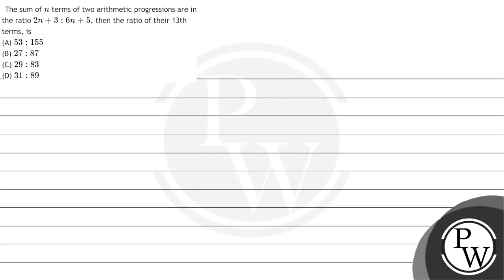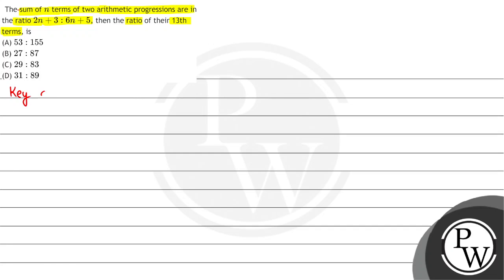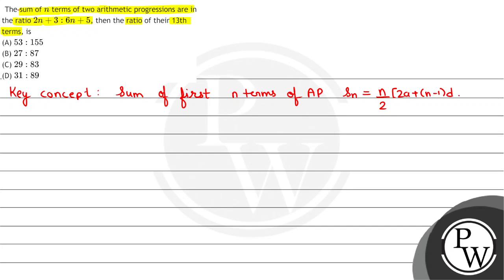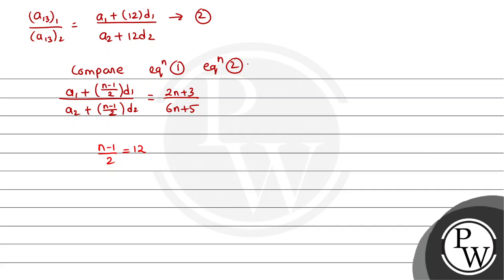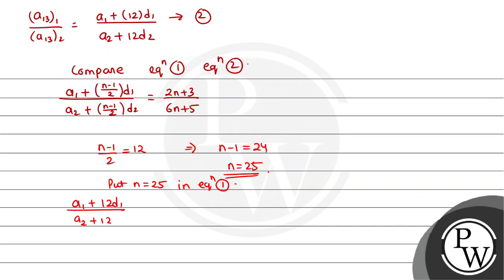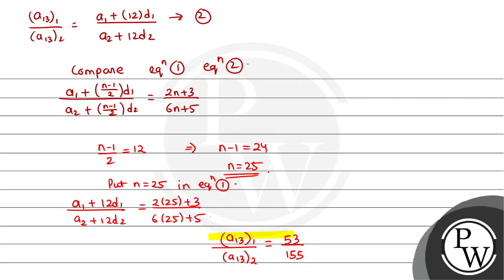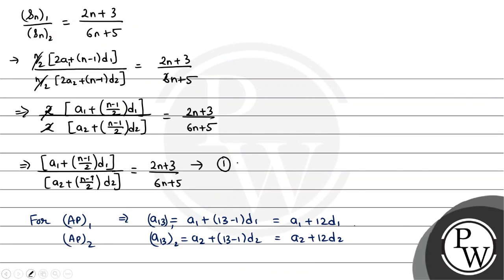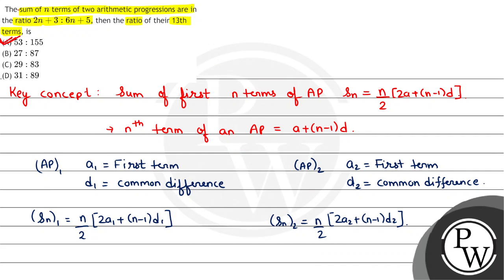The sum of \( n \) terms of two arithmetic progressions are in the ratio \( 2 n+3: 6 n+5 \), the...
The sum of \( n \) terms of two arithmetic progressions are in the ratio \( 2 n+3: 6 n+5 \), then the ratio of their 13th terms, is
(A) \( 53: 155 \)
(B) \( 27: 87 \)